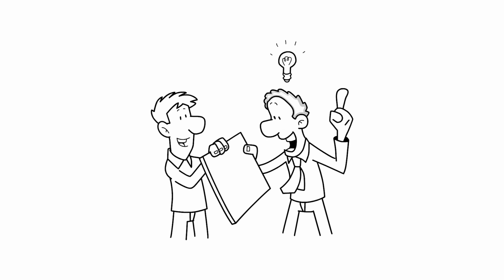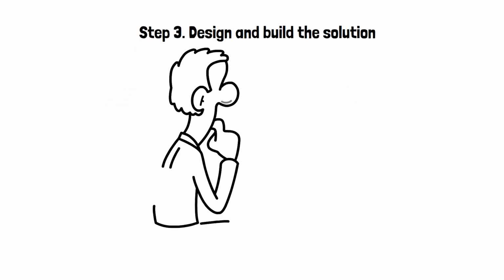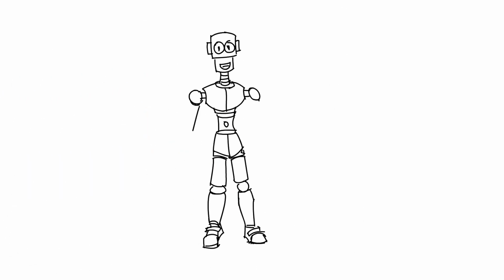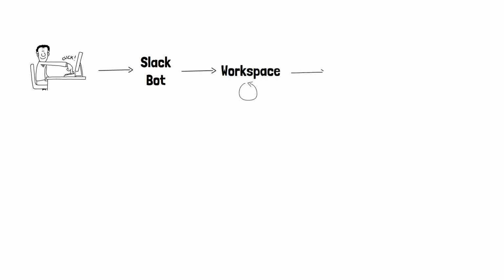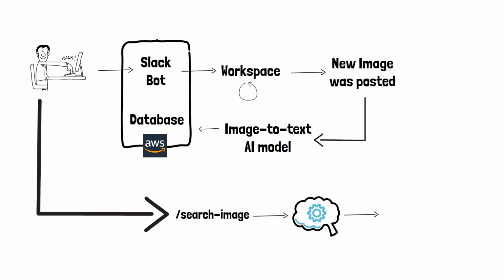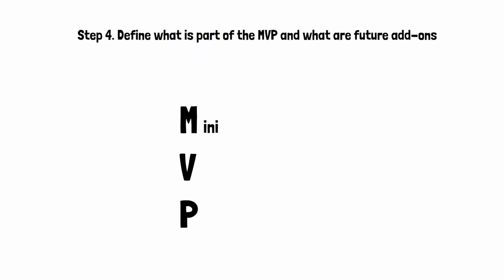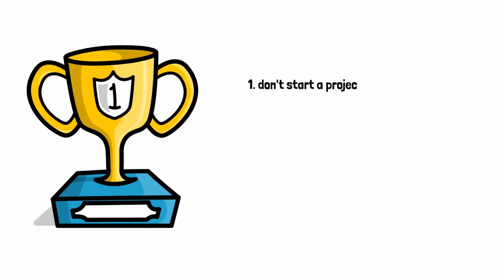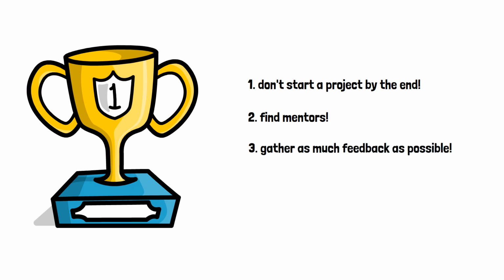How I built a tech project from start to end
Hi! I'm Ramos! I'm a startup founder and I love to build new things on my free time!

If you have any more lessons from your projects, share them with us.

This is the first and only bot that allows you to search for text that was posted inside images.

Imagine that you can write /search-image followed by the phrase you wanted to search in your chat of choice, like slack, discord, Microsoft teams, telegram, or WhatsApp and a bot would give you some images that match your phrase.

When you start working on your projects, it's easy to have millions of ideas to improve them.

We started doing some demos and the first ones went great!
We got super useful feedback, we gathered ideas for other use cases, and one day, everything changed...